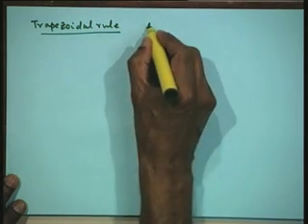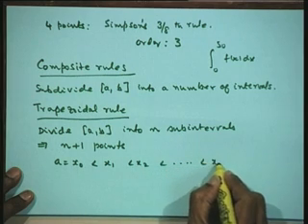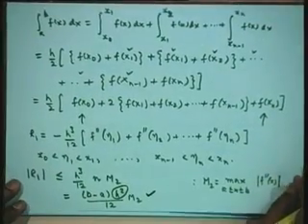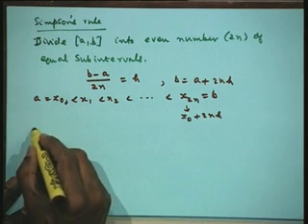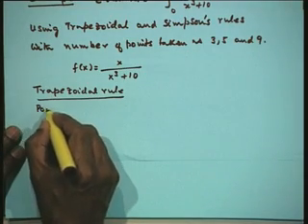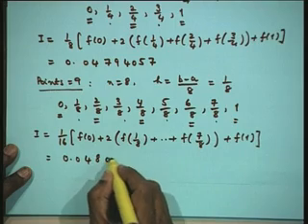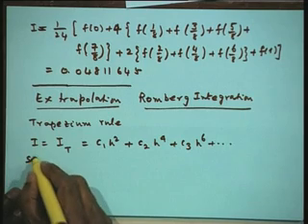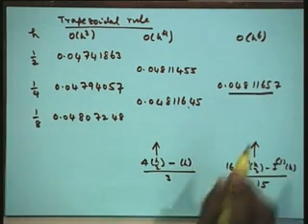Lec-38 Numerical Differentiation and Integration-Part-5